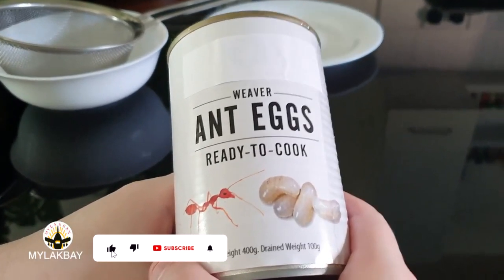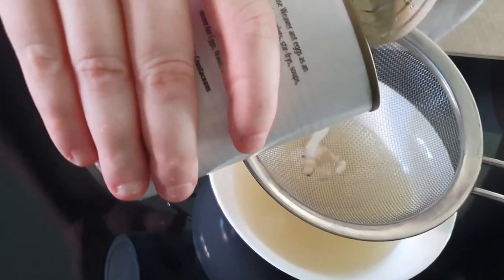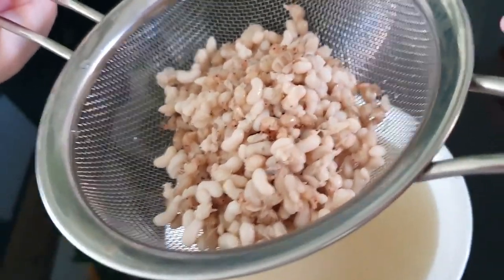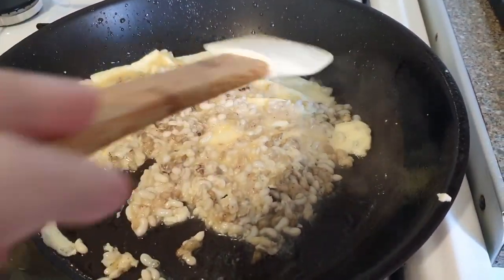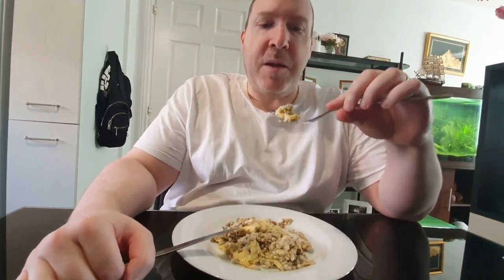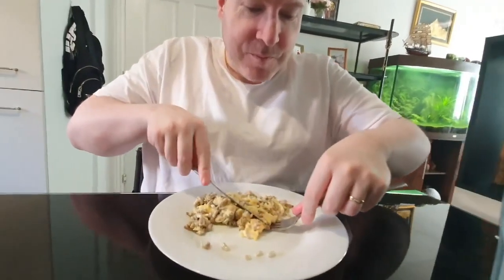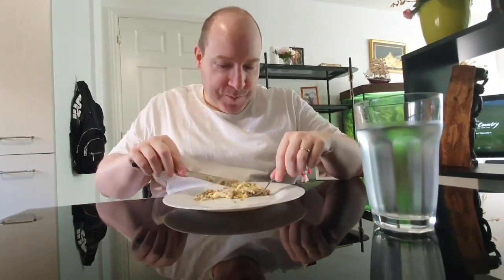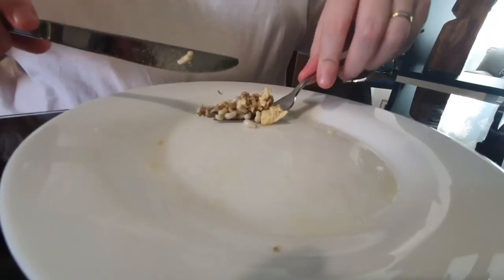First Time Cooking & Eating Ant Larvae🇲🇽mexicanfood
This is my first time cooking and eating Ant Larvae. Therefore, I decided to make a an omelette.

Weaver ant larvae are eaten throughout Asia. Weaver Ants eggs are a highly prized delicacy in Thailand. The ants produce their eggs once a year during the cooler months. These are then wrapped in banana leaves and sold at local markets. Also makes a delicious omelette!

In Mexico, known colloquially as Mexican caviar or insect caviar. This edible larvae and pupae of weaver ants produces a dish called Escamoles.